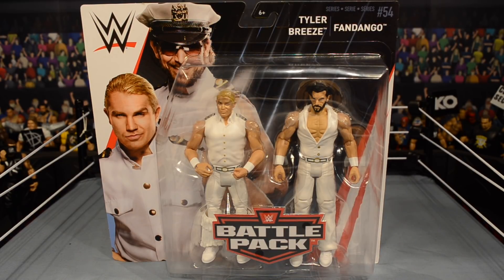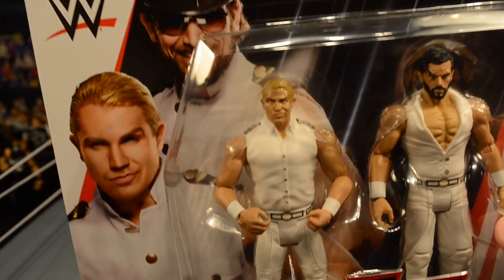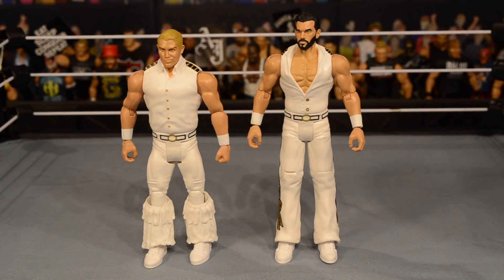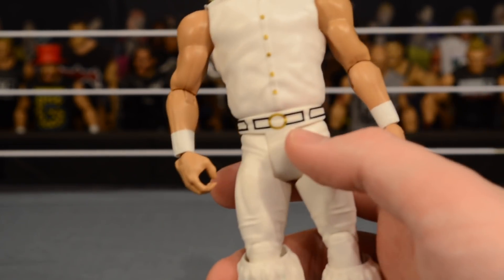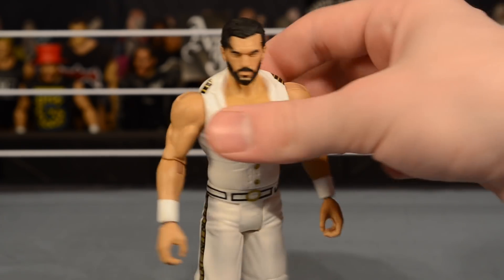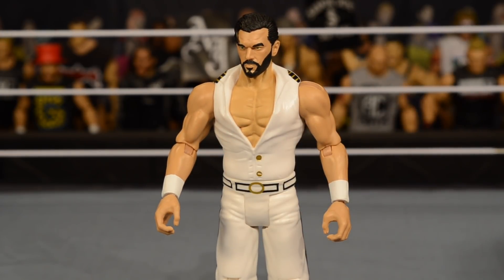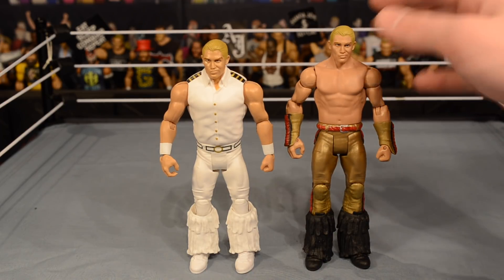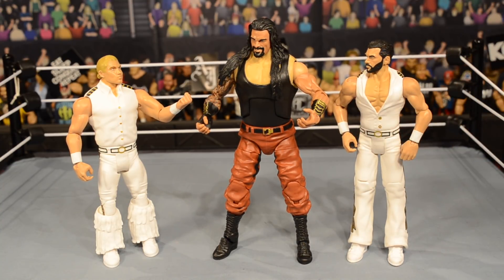FASHION POLICE (TYLER BREEZE & FANDANGO) BATTLE PACKS 54 REVIEW!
An in-depth look at the new Battle Packs series 45 Tyler Breeze and Fandango, the Fashion Police. Do these figures deserve a high rating, or a Fashion Violation?

Wanna send fanmail?
Undisputed Brotherhood Fanmail
Brockville ON
K6V5V5

Xbox One
Club: Undisputed Brotherhood
Gamertag: TJRWWE07